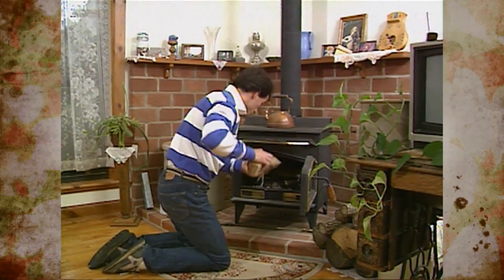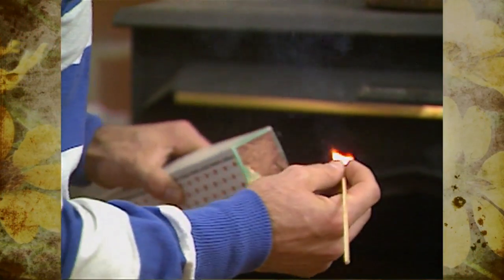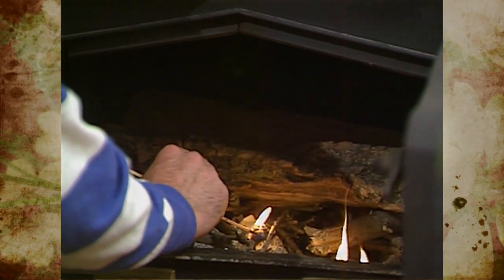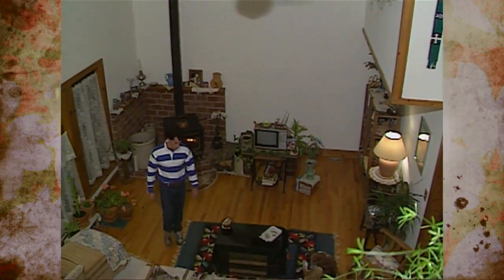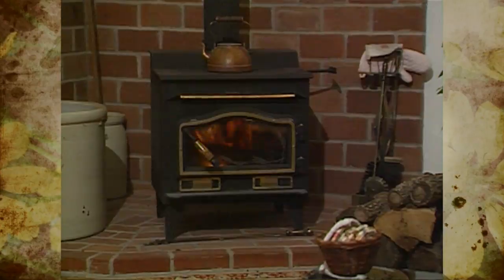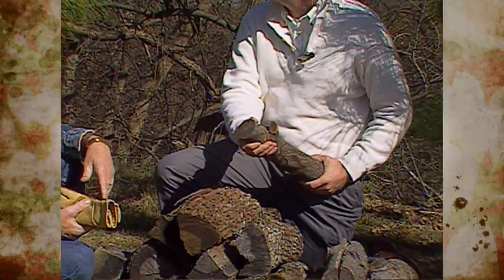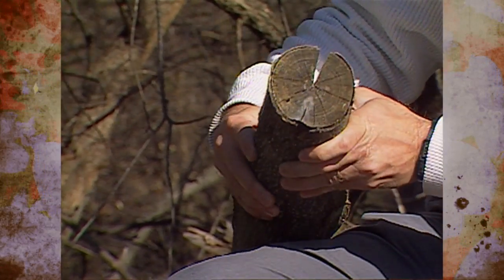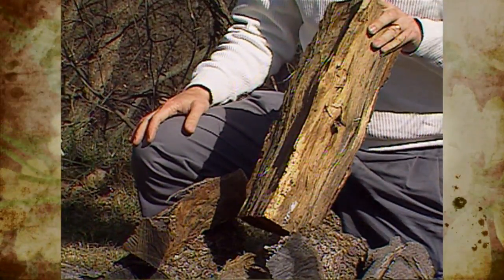Firewood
(12/2/89) Extension Forestry Specialist Dave Marcouiller joins Host Ray Campbell to discuss firewood selection, storage, and usage.